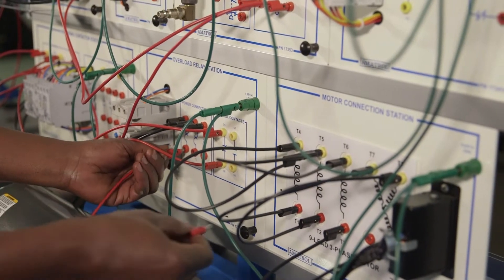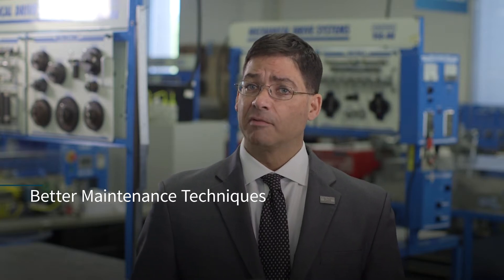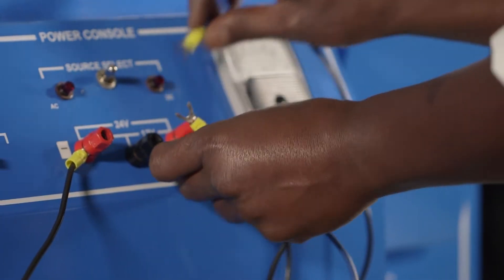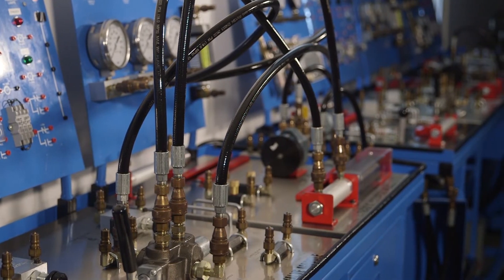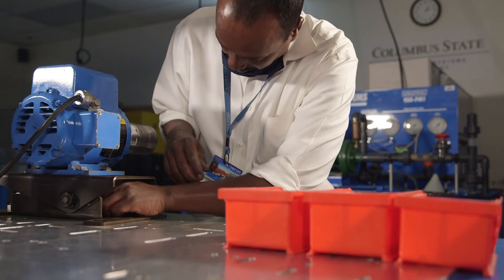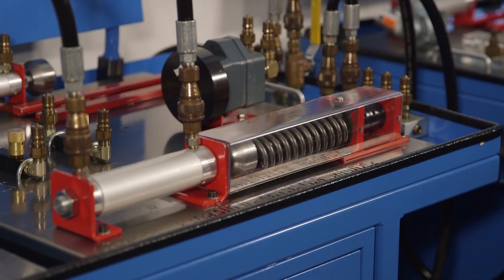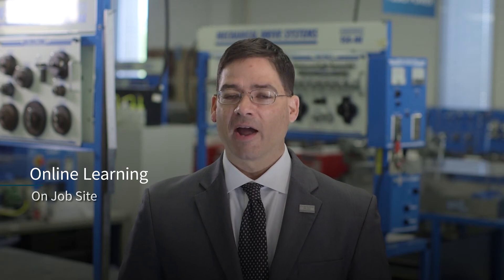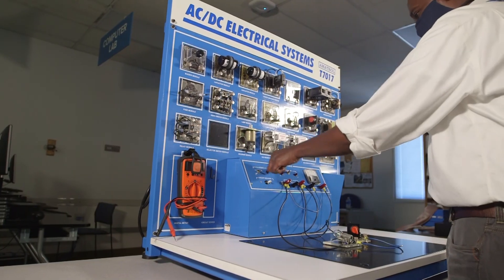Introduction to the Integrated Systems Technology (IST) Lab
The Columbus State Integrated Systems Technology (IST) Lab is a competency-based program, blending self-paced online learning and hands-on training with industry-standard equipment. The training is rigorous enough to meet industry needs and is available to accommodate a single employee or your entire team.

We have a number of training modules, or you can choose only the modules your employees need.